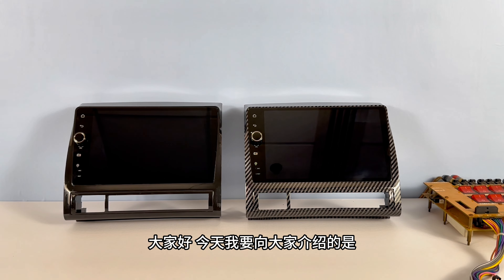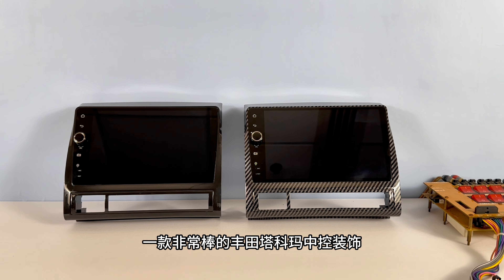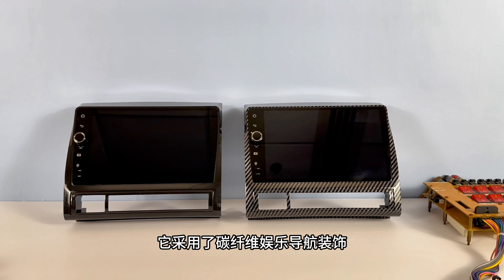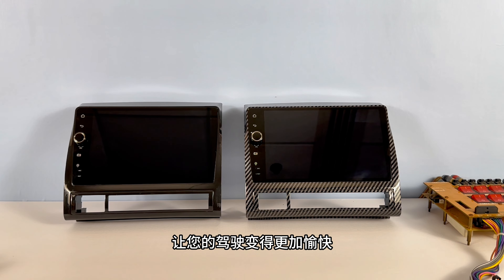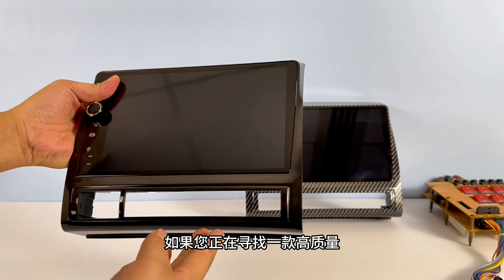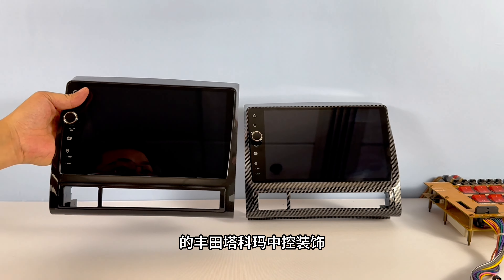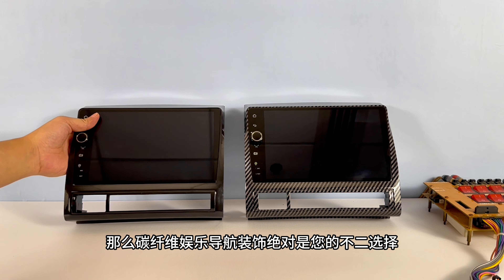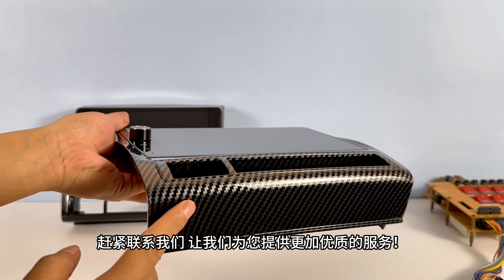Joying Toyota Tacoma2005-2015 Center Control Multimedia (Carbon Fiber)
Welcome to this program. Today we are going to introduce to you the Zhongkong Entertainment Multimedia Carbon Fiber Decorative Frame. In modern society, people have higher and higher requirements for cars, which not only have excellent driving performance, but also have more fashionable and luxurious interiors. The carbon fiber decorative frame is an interior element that meets this need. Not only does it have excellent tensile strength and corrosion resistance, compared with ordinary decorative frames, carbon fiber decorative frames are not only more beautiful, but can also improve the interior quality of the vehicle, making your driving experience more comfortable and luxurious.